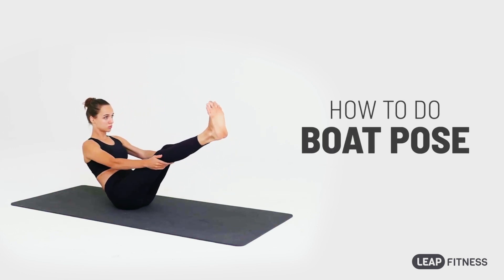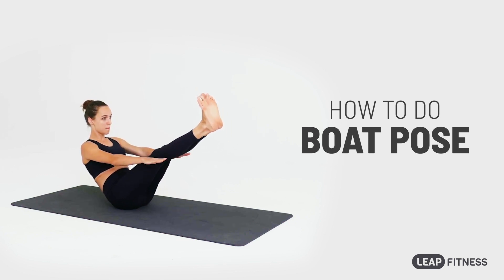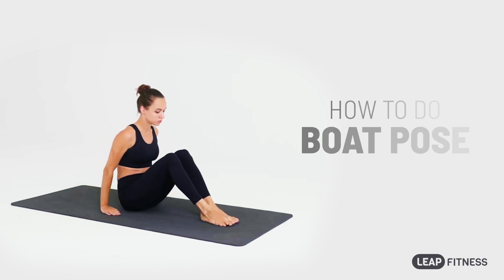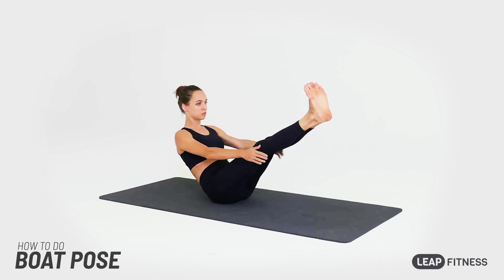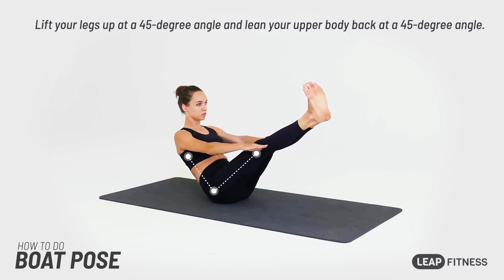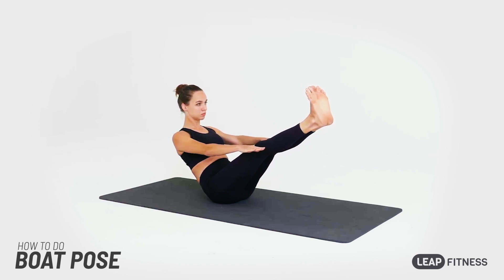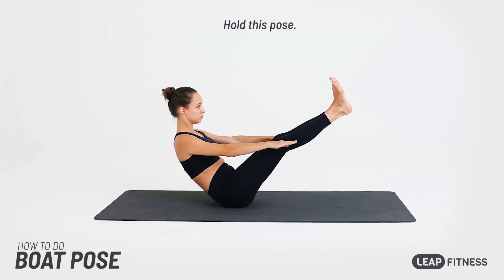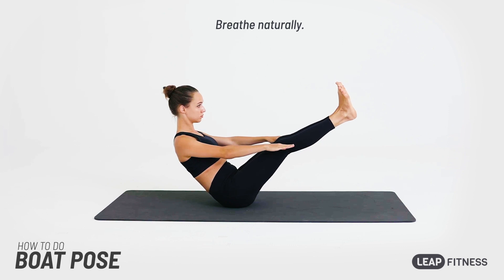How to Do: BOAT POSE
💪This exercise targets the rectus abdominis, obliques, and transversus abdominis, and also enhances your core strength.
😊Follow our coach to correct your pose and adjust your breath.